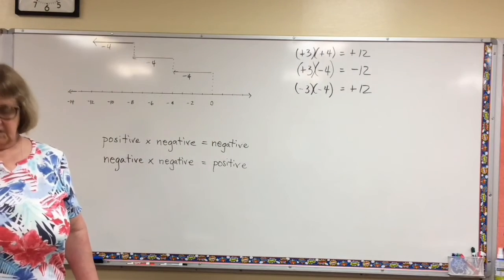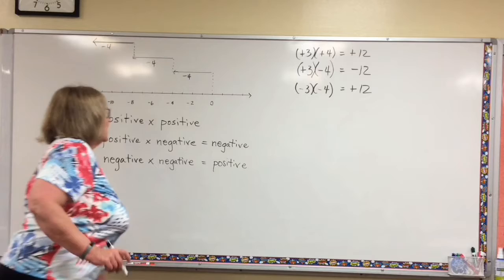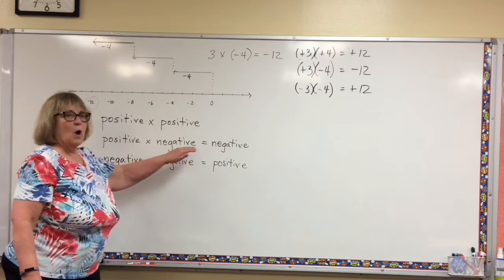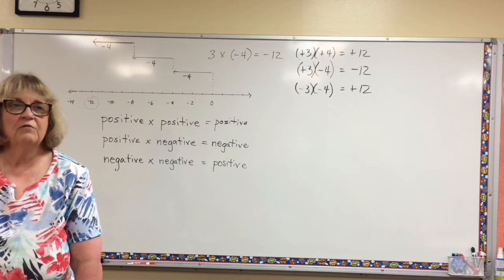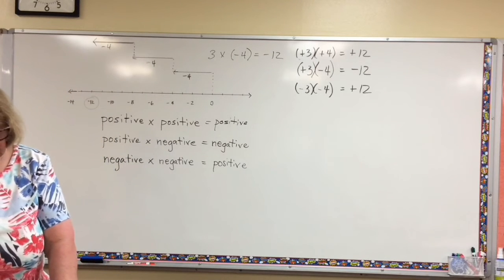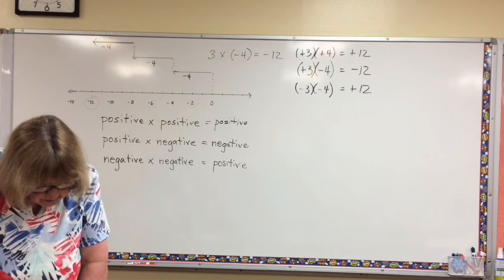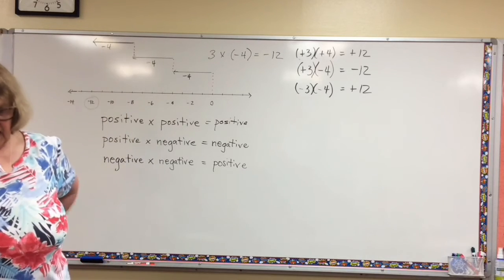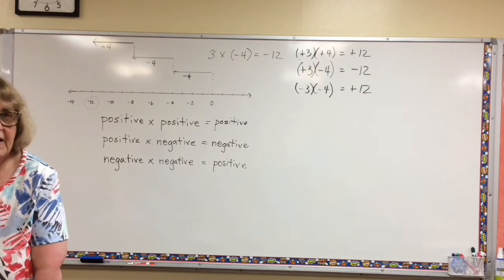Math - Lesson 112